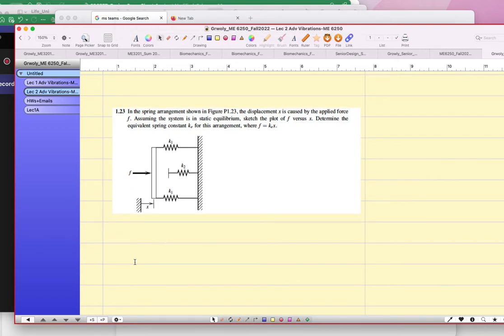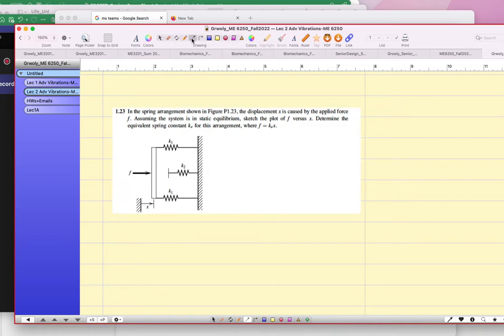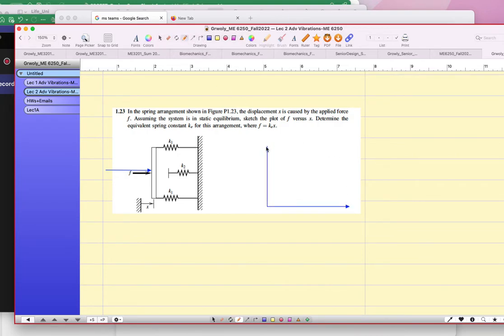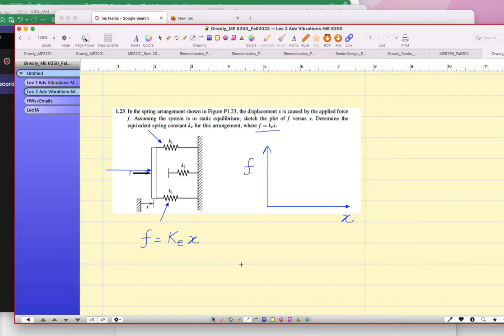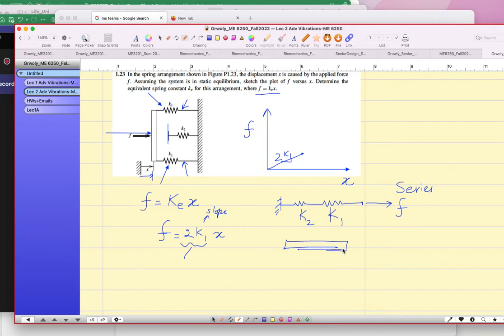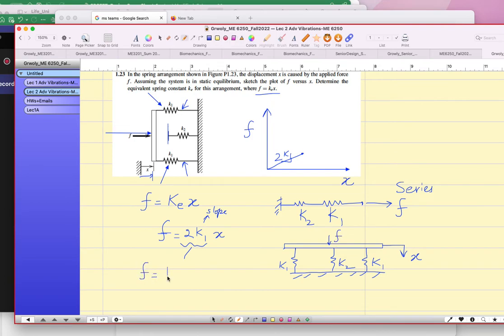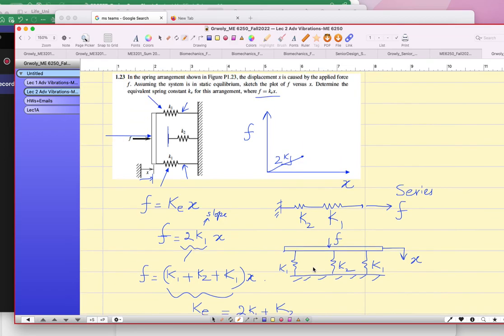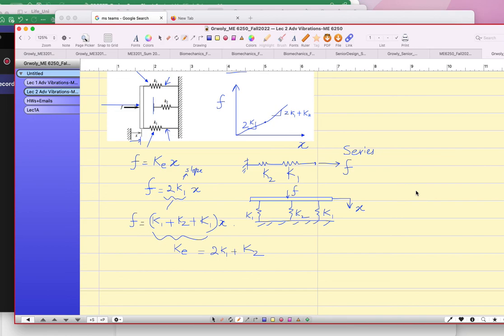How to find Equivalent Spring Stiffness, P1.23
Mechanical Vibration 1st Edition
by William J. Palm III (Author)